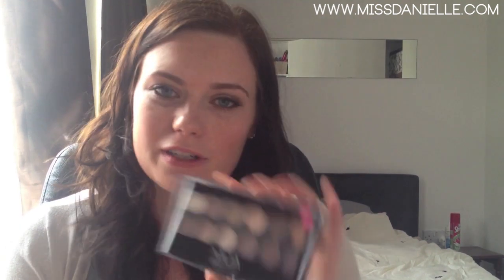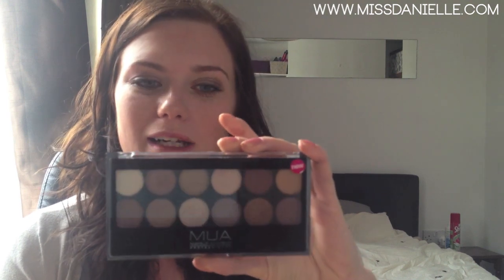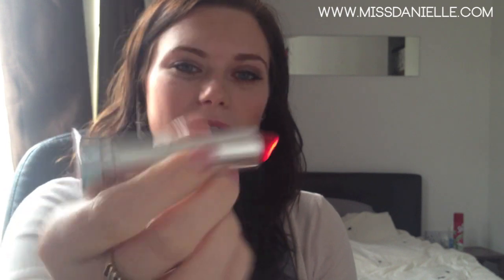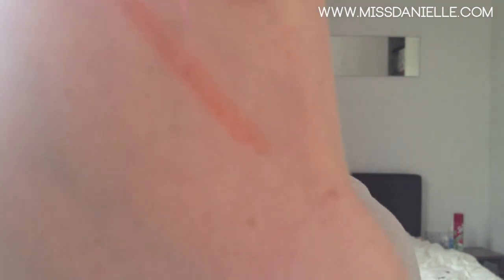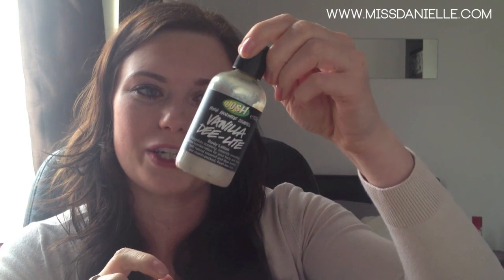July Monthly Favourites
So this is my first vlog after blogging for around 3 months so hopefully I'll get a couple more done over the next few weeks. Enjoy! x

No7 Eyelash Curlers
Onsen Cuticle Conditioner